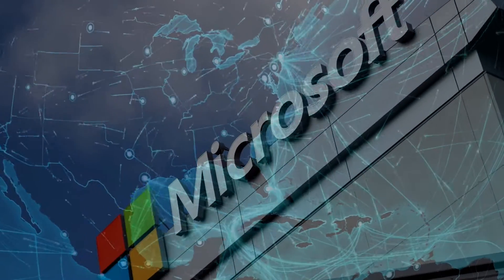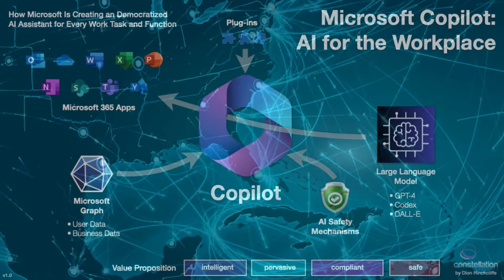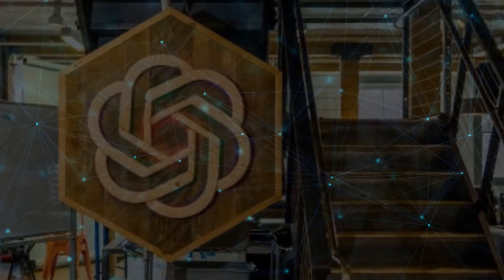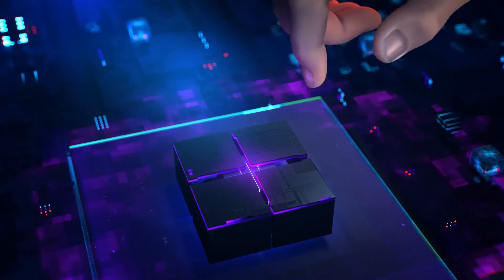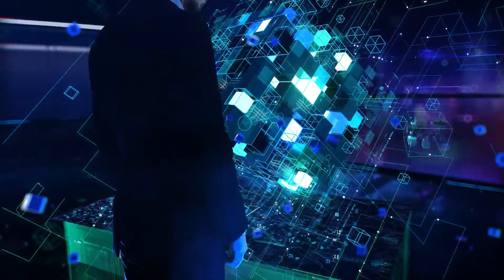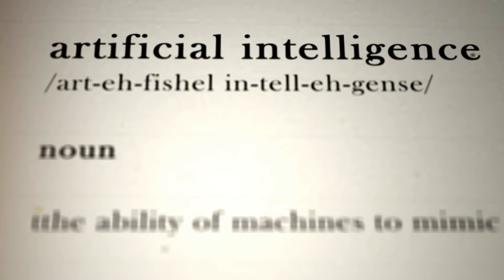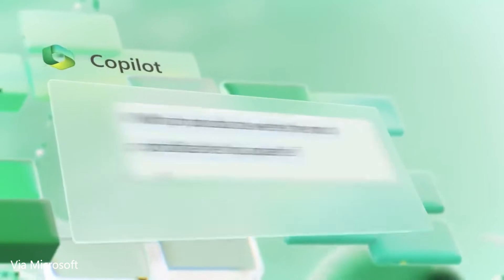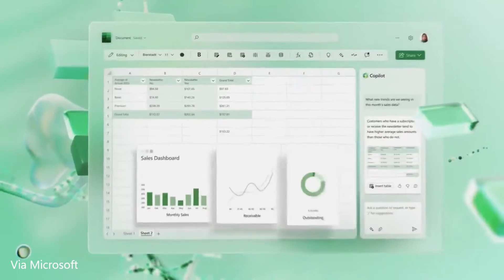Microsoft 365 CoPilot: Your New AI Assistant For MS Office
Microsoft 365 CoPilot is changing the way users interact with their Microsoft Office toolkit in some insane ways!

Welcome to our latest video, where we dive deep into the exciting world of Microsoft 365 CoPilot! 🚀

Are you ready to supercharge your productivity and become a Microsoft 365 pro? Look no further! In this video, we'll introduce you to the revolutionary Microsoft 365 CoPilot - your ultimate companion for mastering Word, Excel, PowerPoint, and Teams. 📊💼🖥️

🔹 Discover how CoPilot can assist you in becoming more efficient in your daily tasks.
🔹 Get insider tips and tricks for maximizing your Microsoft 365 experience.
🔹 Learn how to seamlessly navigate Word, Excel, PowerPoint, and Teams like a pro.

Whether you're a seasoned professional or just starting your Microsoft 365 journey, this video is packed with valuable insights and strategies that will take your skills to the next level.